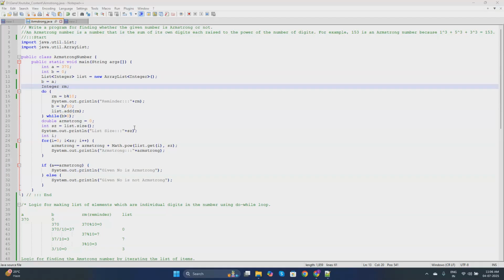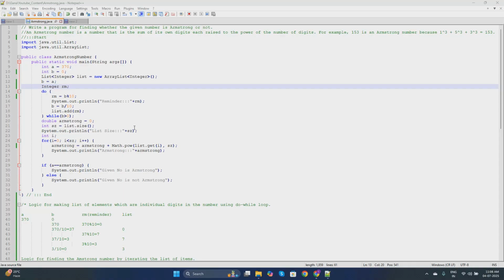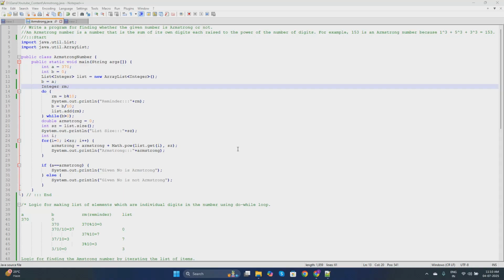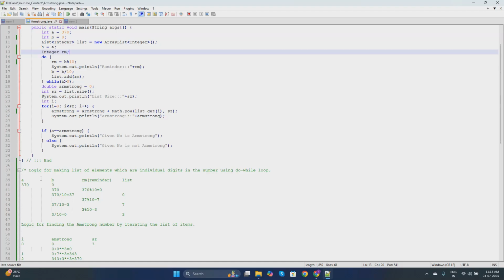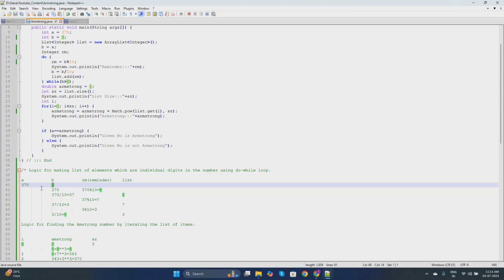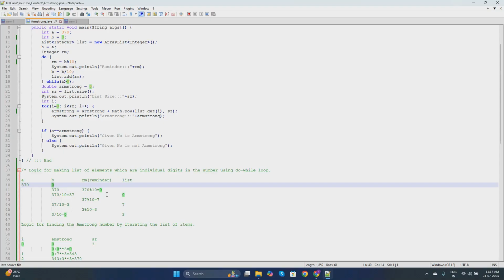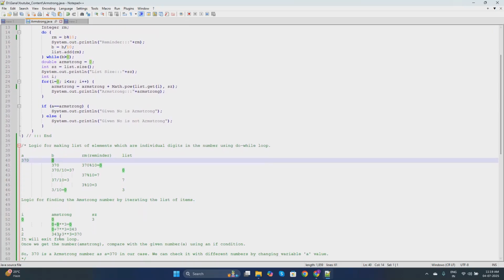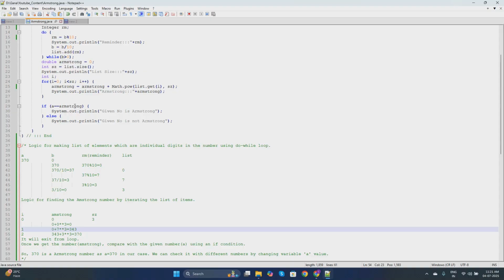A Java program to find whether the given number is Armstrong or not.